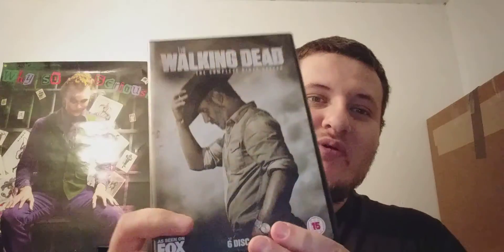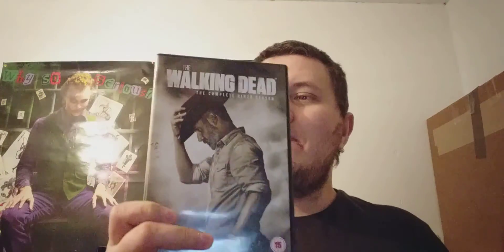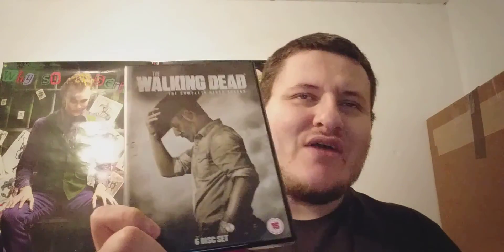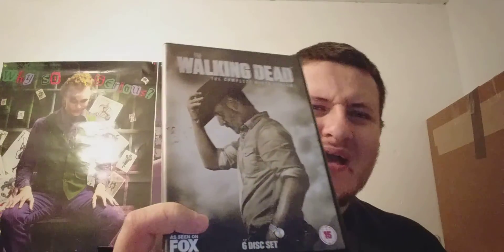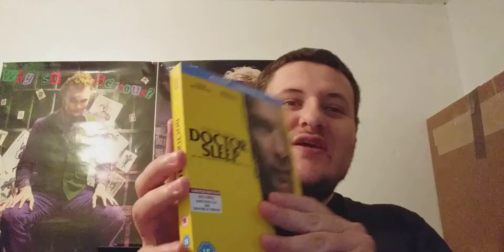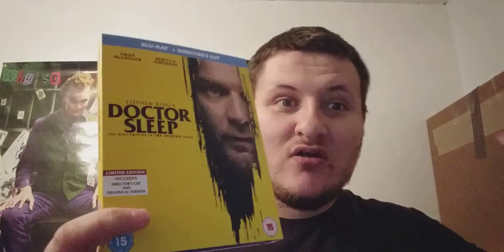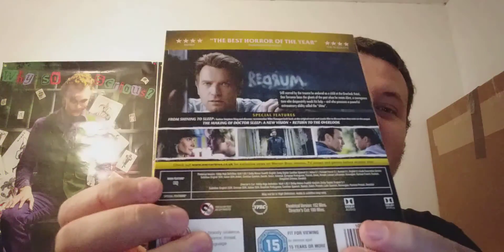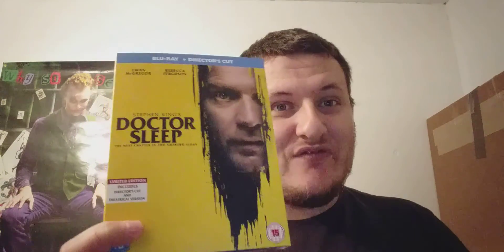DVD / BLU-RAY Update